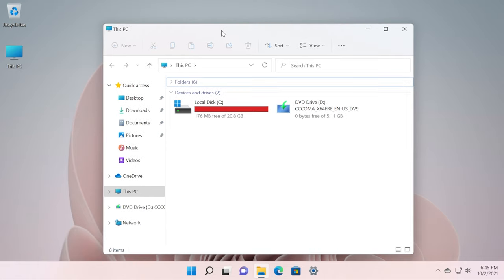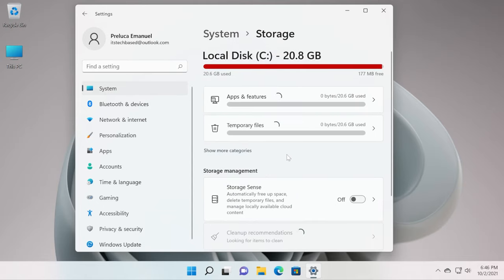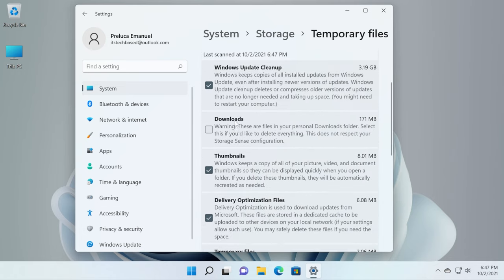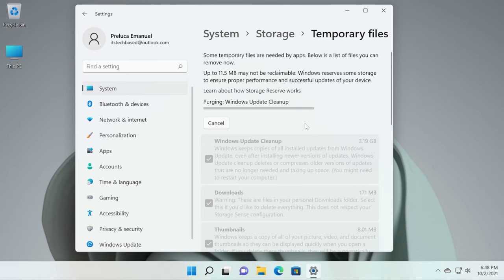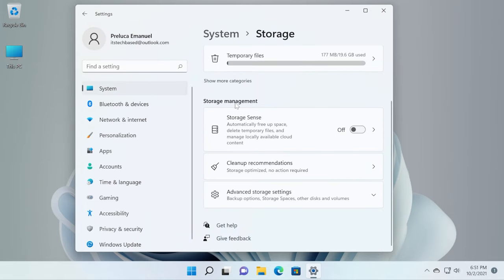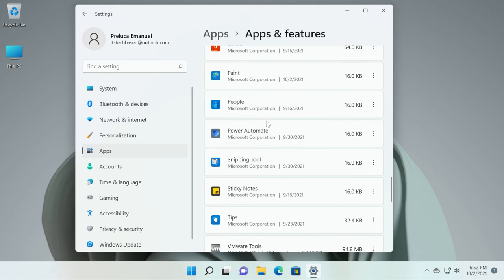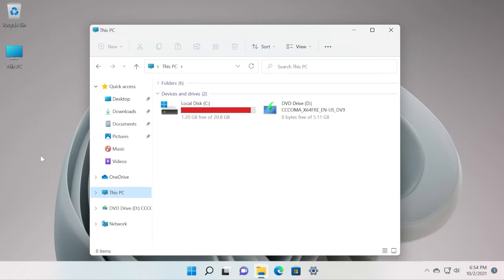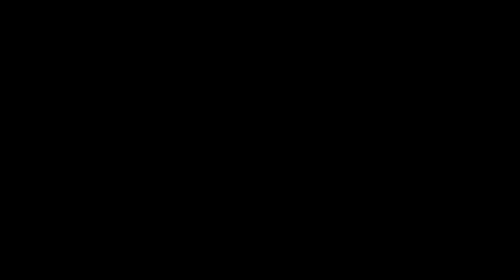How to Clean Up Disk Space in Windows 11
In this video I will show you How to Clean Up Disk Space in Windows 11.